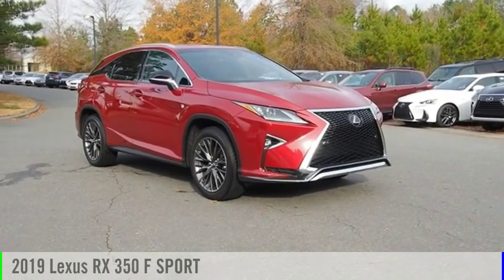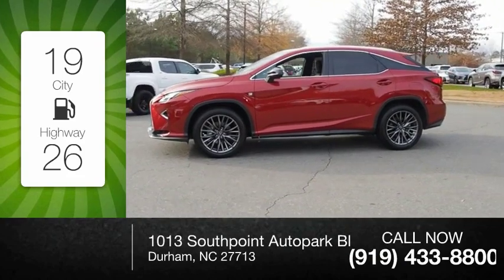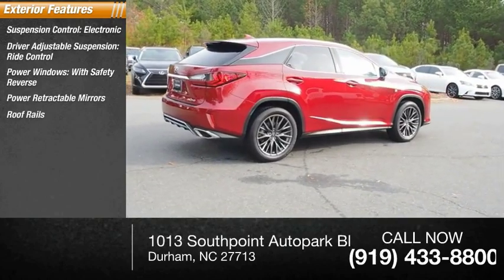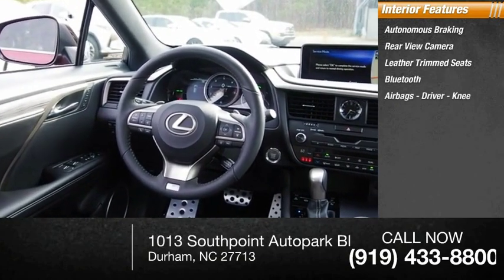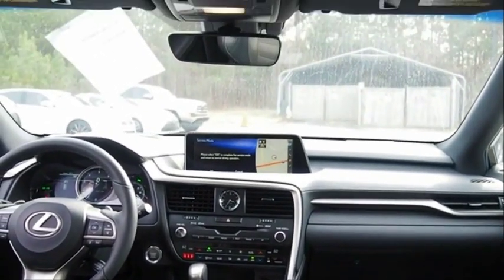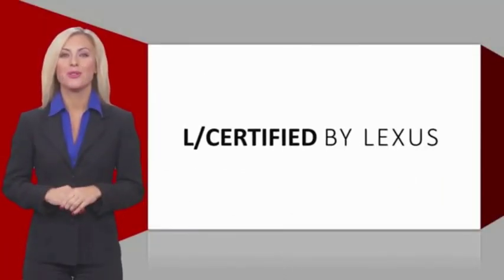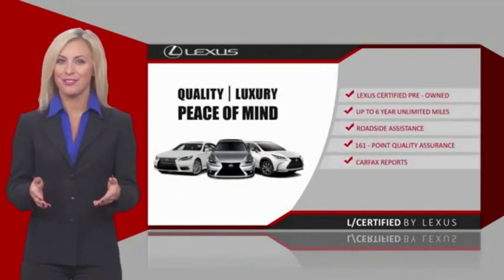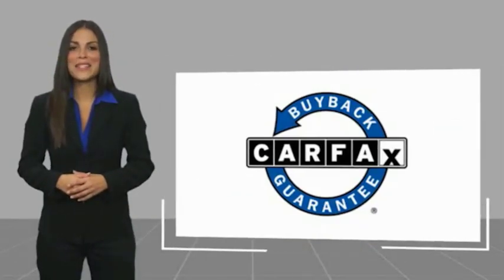2019 Lexus RX 350 F SPORT Durham NC D36433A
2019 Lexus RX 350 F SPORT